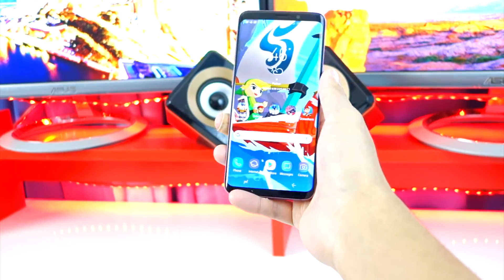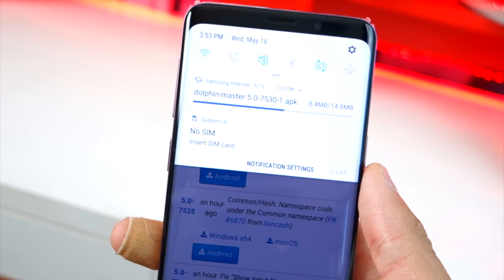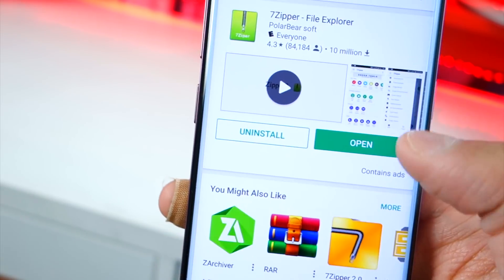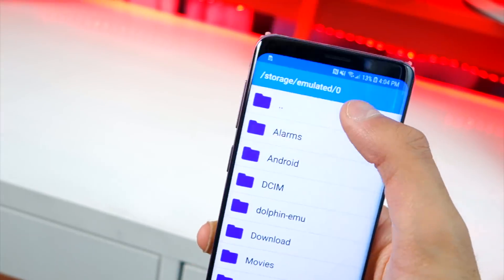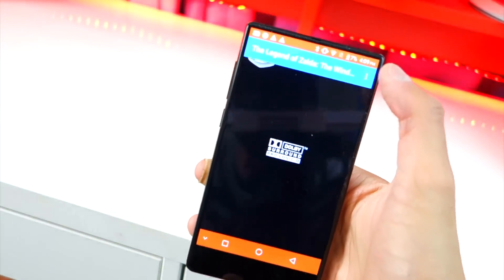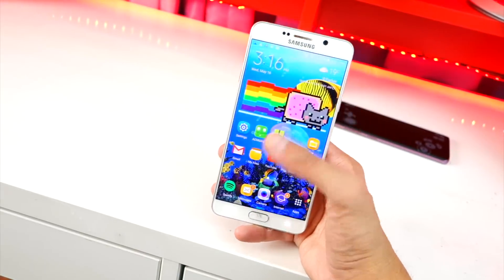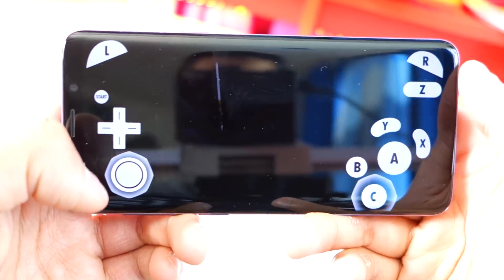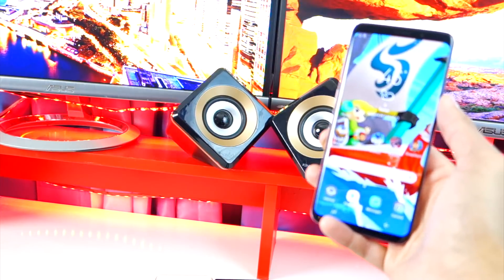Play GAMECUBE GAMES on Android (Phone/Tablet) - NO ROOT 2018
How To Play NINTENDO GAMECUBE GAMES on Android (Phone/Tablet) - NO ROOT 2018 (Mario, Zelda, Super Smash Bros., and more!)

**MAKE SURE YOU THAT OWN THE GAMES THAT YOU DOWNLOAD**

*For GAMEPLAY go to 10:15*